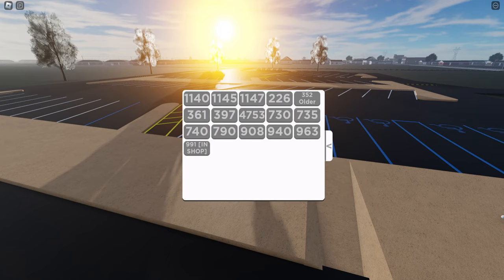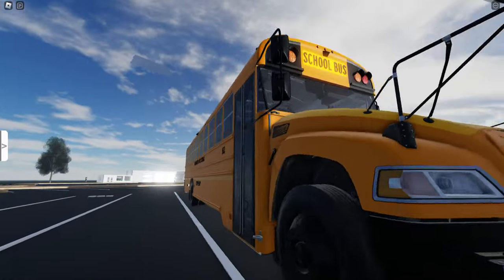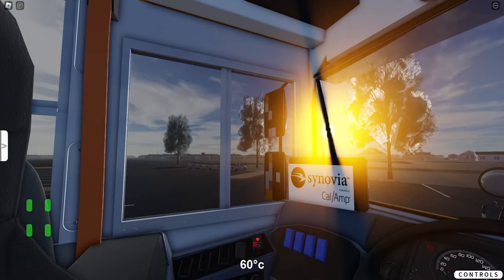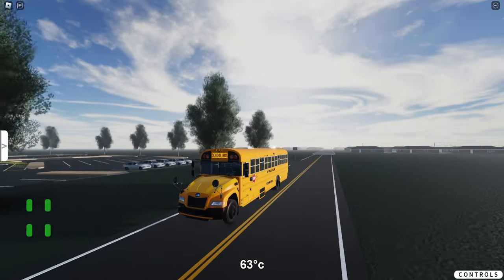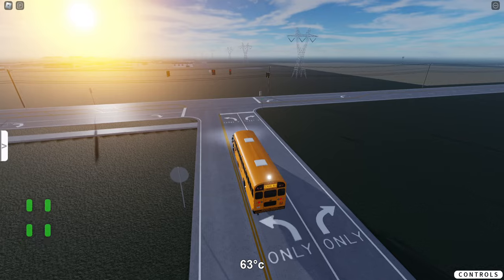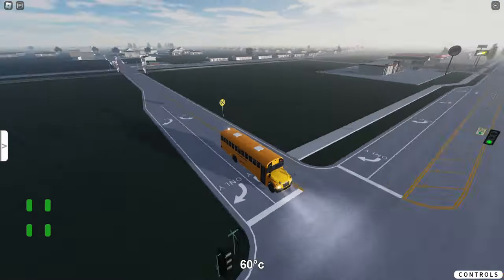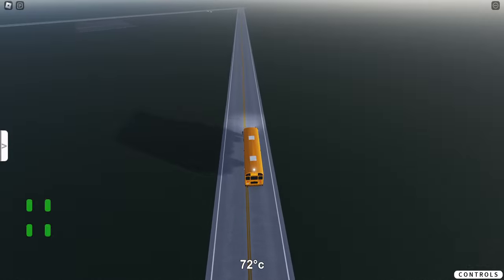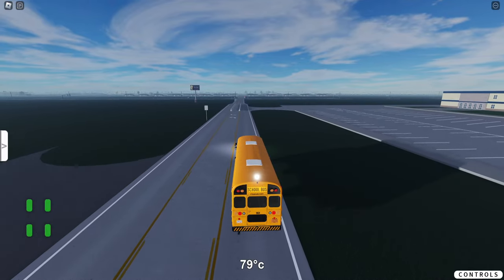ROBLOX | Welcome To Fayette County, North Carolina